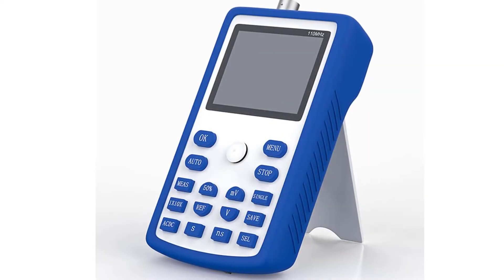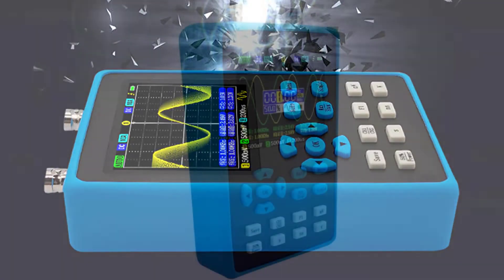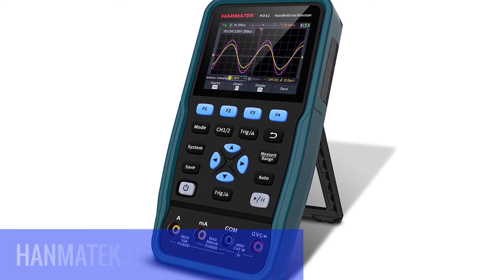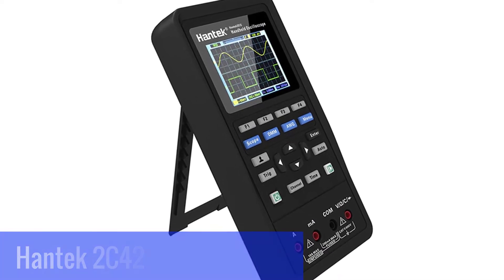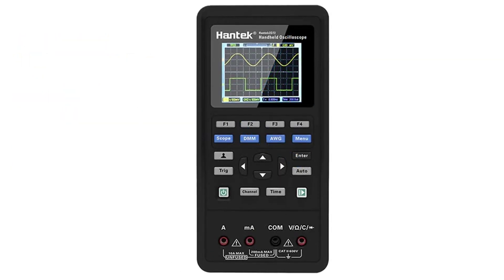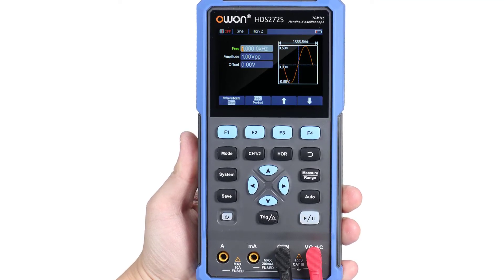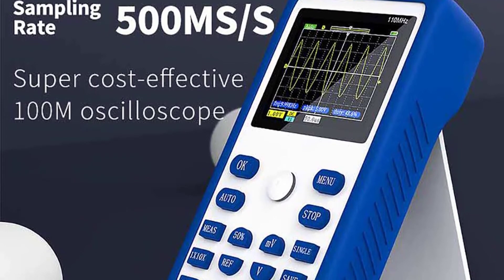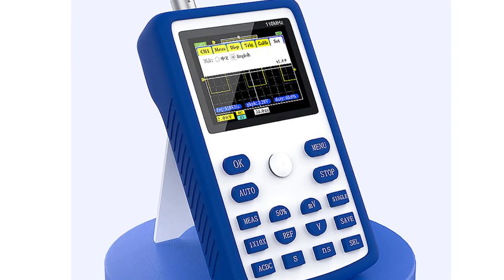TOP 5 Best Handheld Oscilloscopes in 2022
TOP 5 Best Handheld Oscilloscopes in 2022. In this video i will review 5 best most popular handheld oscilloscopes from aliexpress.

5. SNDWAY DSO2512G Handheld Oscilloscopes

4. HANMATEK HO52 Handheld Oscilloscopes

3. Hantek 2C42 Handheld Oscilloscopes

2. OWON HDS272S Handheld Oscilloscopes

1. FNIRSI 1C15 Handheld Oscilloscopes